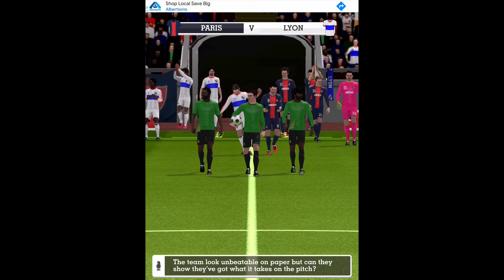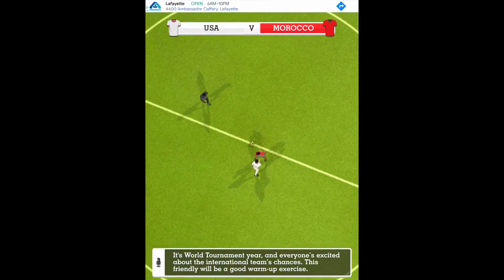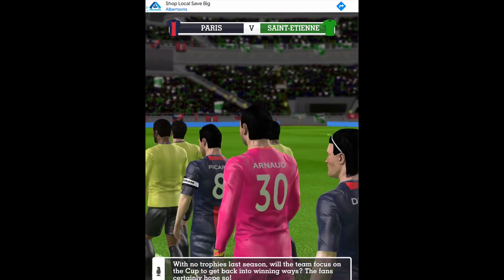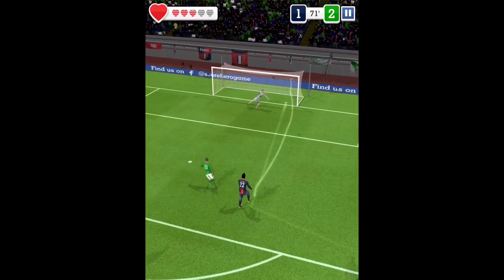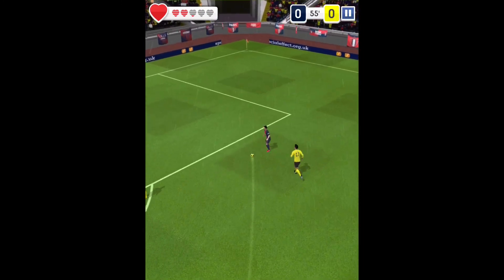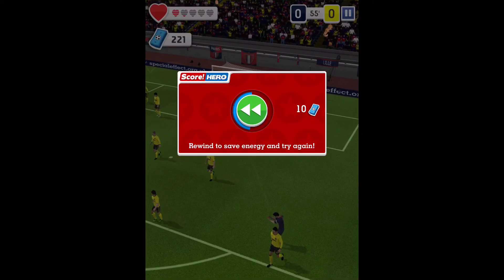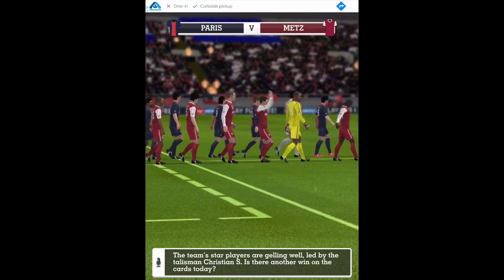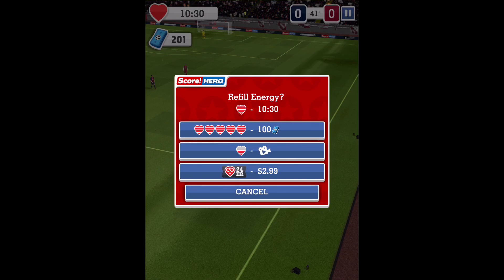Score!hero episode 63